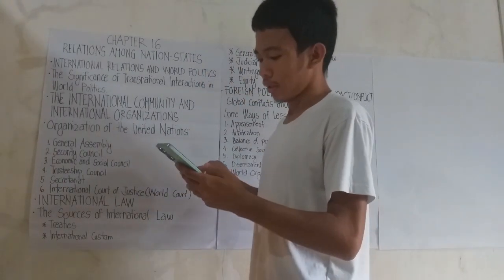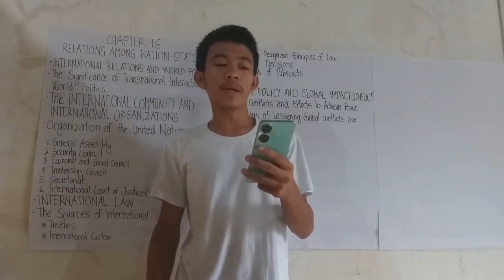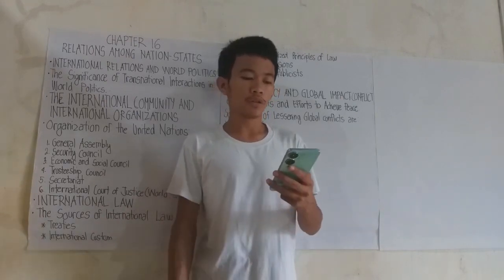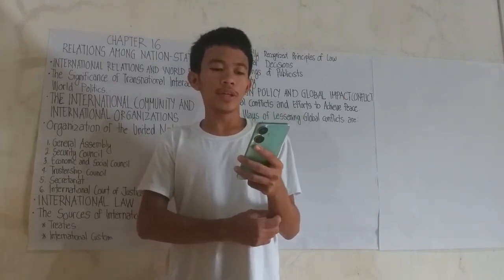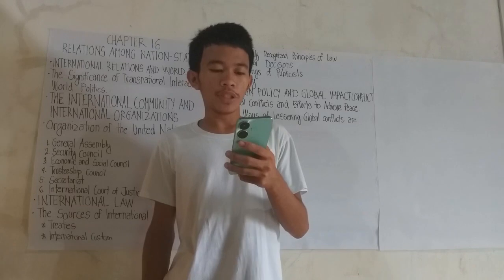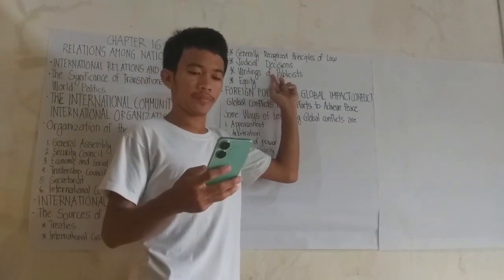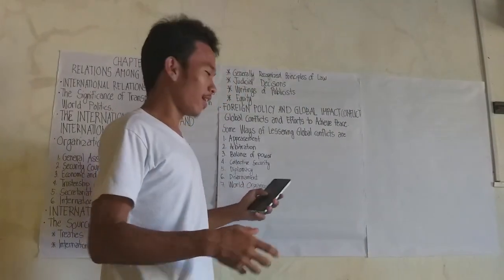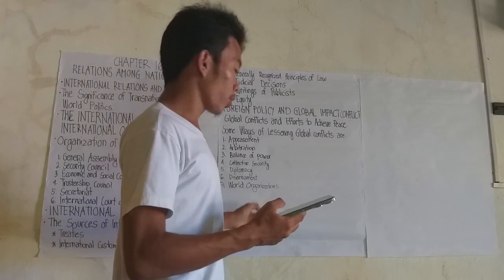December 9, 2023